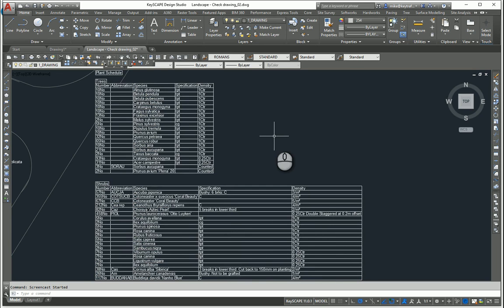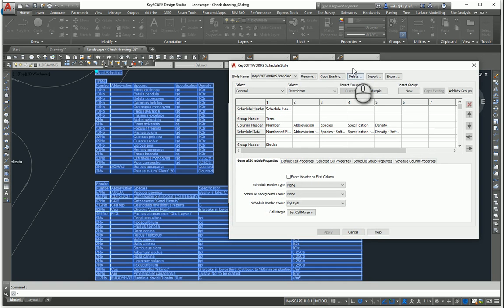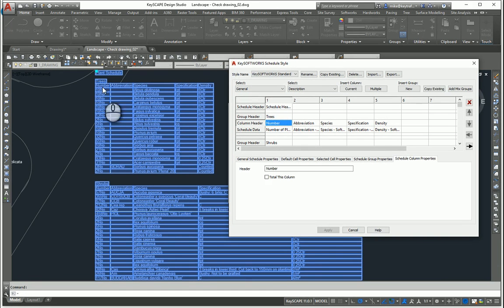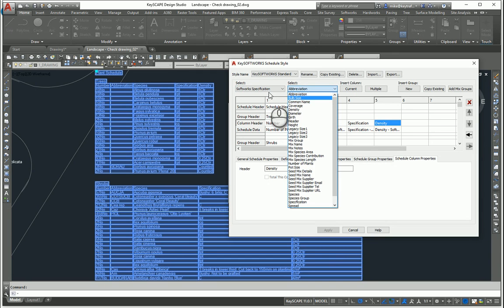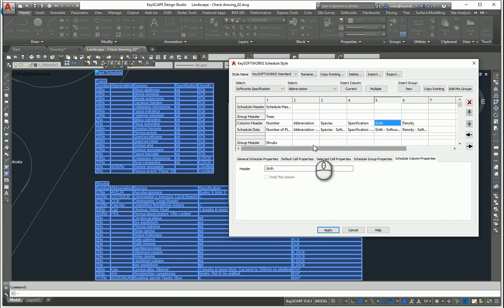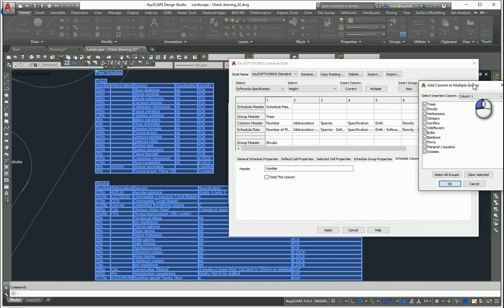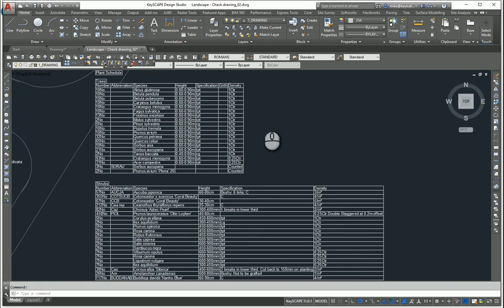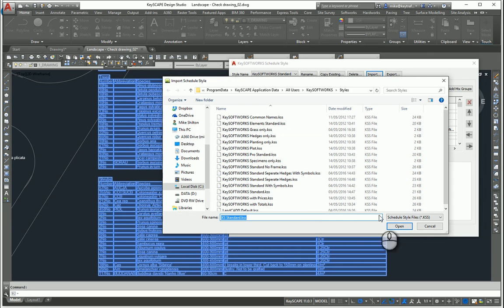Editing Schedule Contents in KeySCAPE